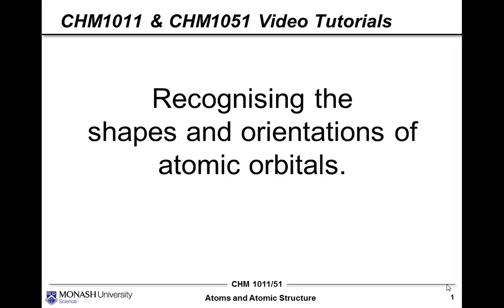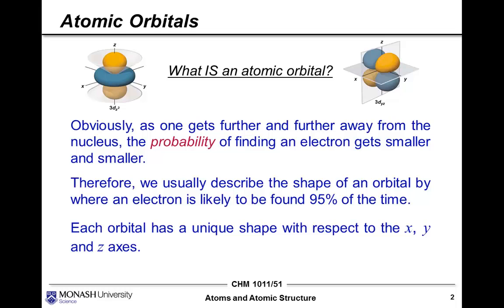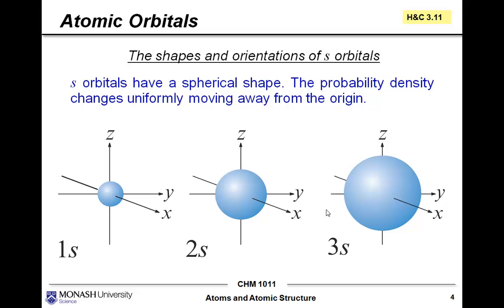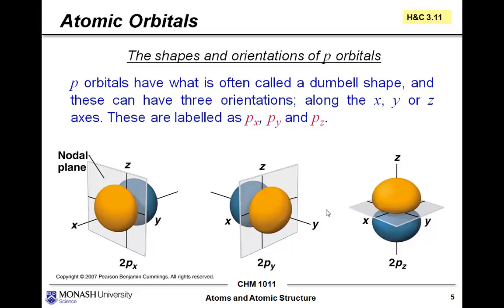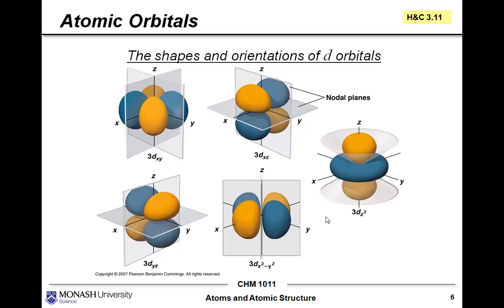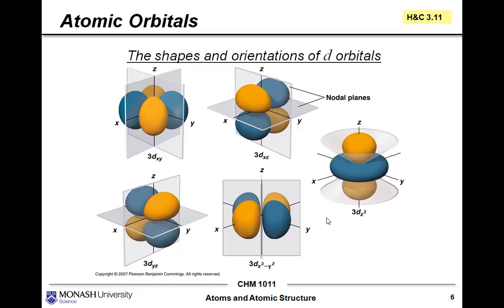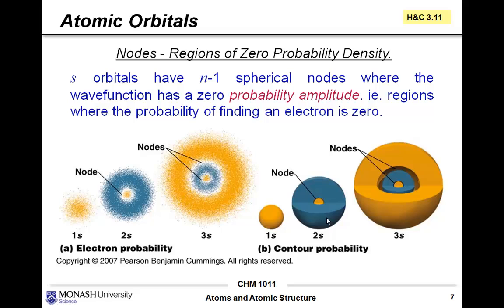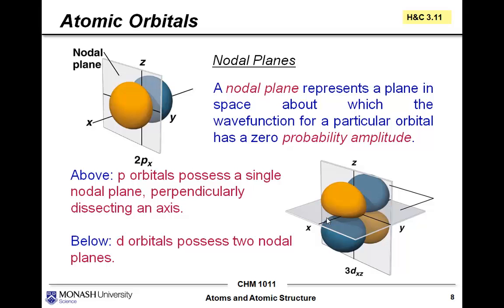Monash Chemistry - Atomic Orbitals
A short video introducing the shapes associated with s, p & d atomic orbitals.